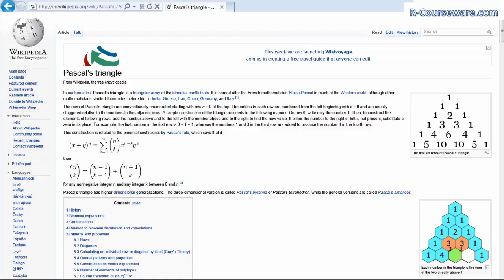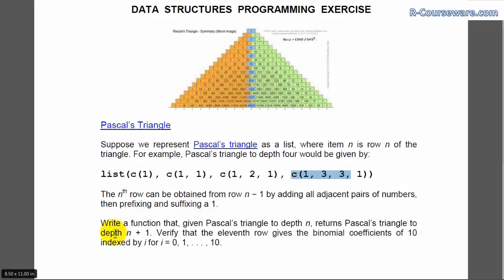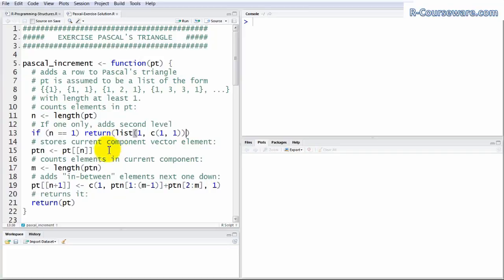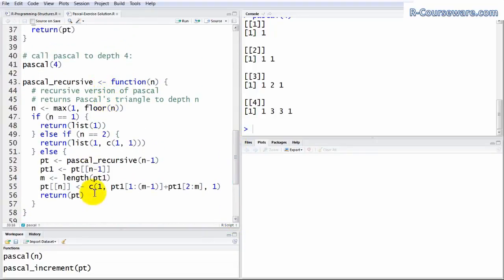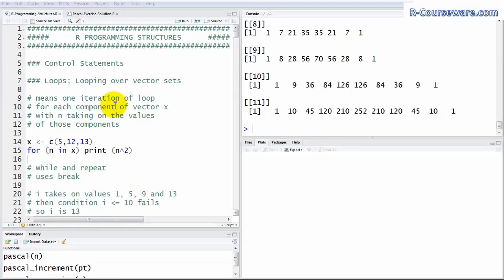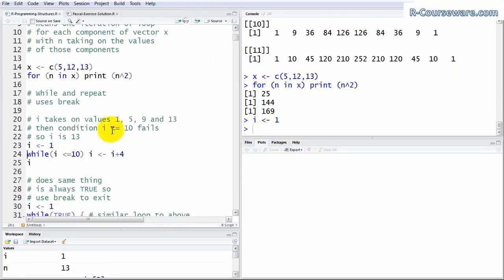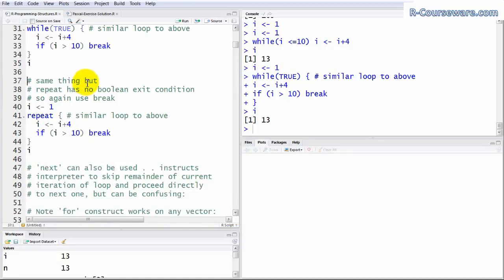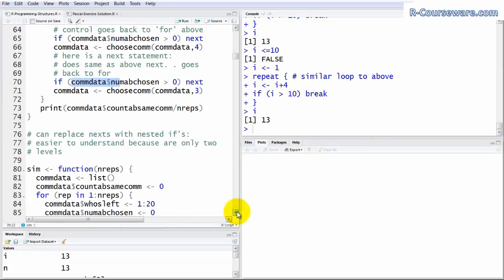R Courseware Course Demo